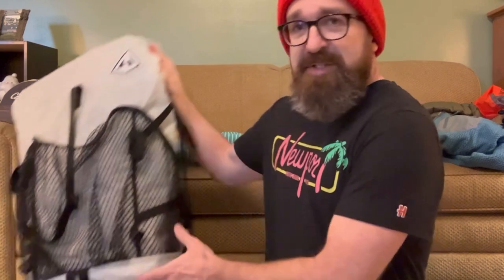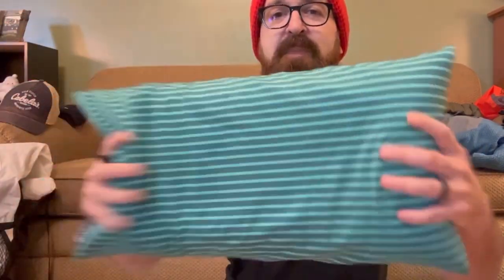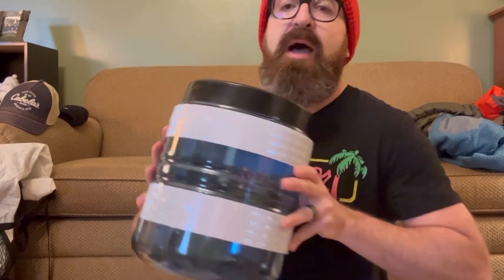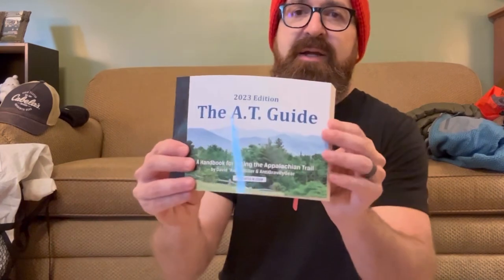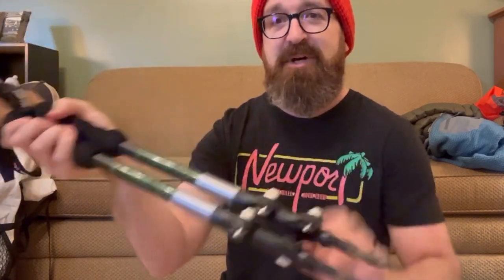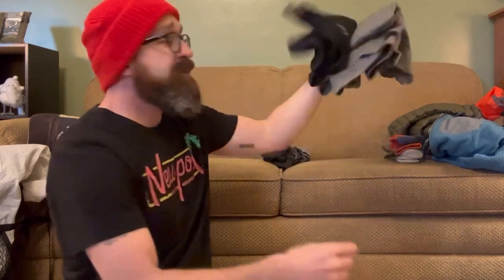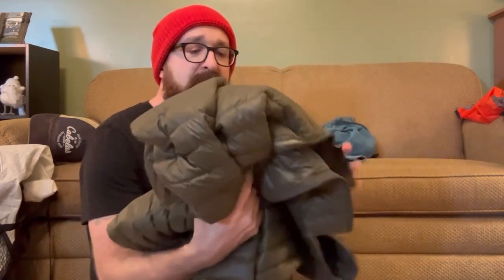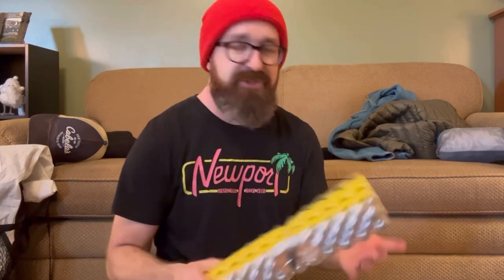Appalachian Trail Thru Hike 2023 - gear list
This is everything I’ll be carrying on my back from Georgia to Maine!

Intro: (0:00)

Pack, tent & sleeping bag: (0:59)

Sleep gear: (3:00)

Food storage & cook system: (4:15)

Trekking poles & poop kit: (7:42)

Clothes: (8:43)

Water filter system: (14:47)

Shoes: (15:46)

Electronics: (17:37)

Thanks for watching: (19:55)